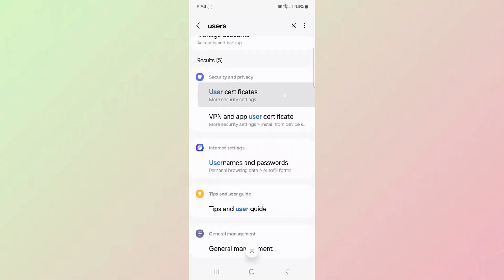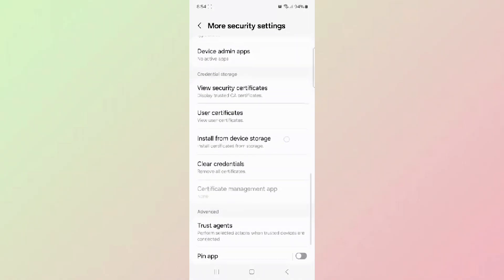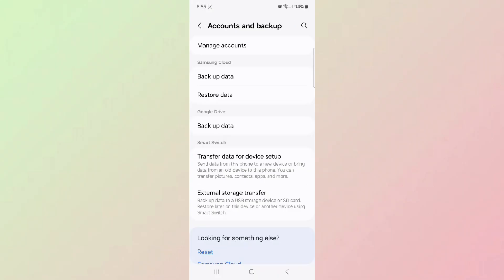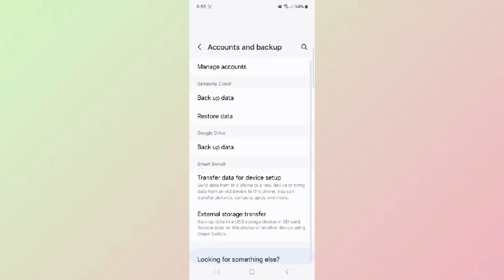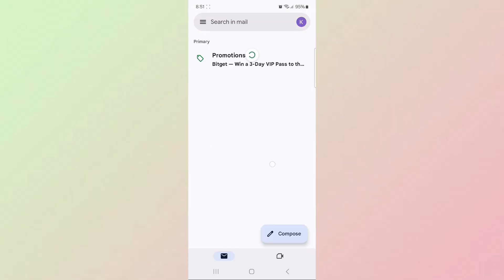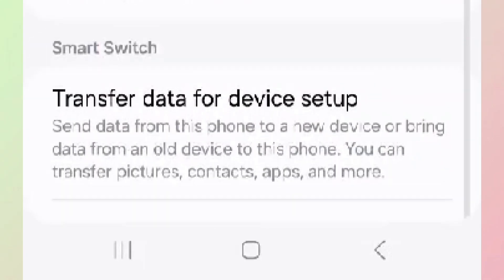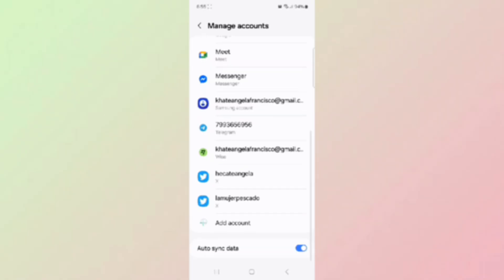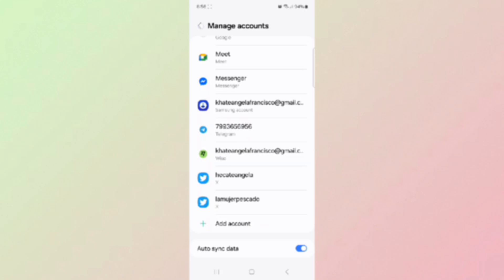How To Fix This Account Already Exists on your Device Issue (2025 Guide)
How To Fix This Account Already Exists on your Device Issue .Are you seeing the error message “This account already exists on your device” when trying to add a Google account, email, or social login? In this video, I’ll show you how to fix this account already exists on your device issue quickly and easily.